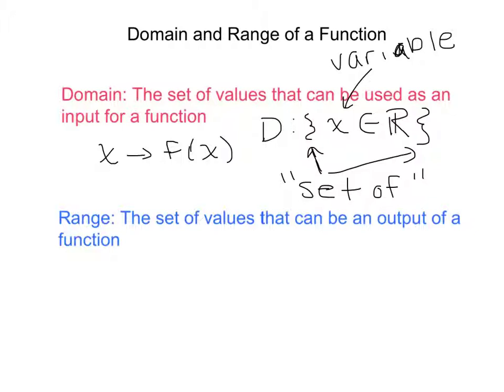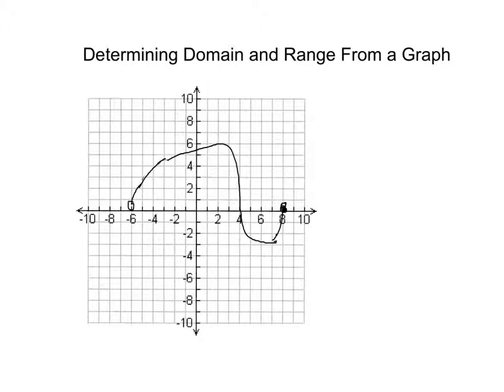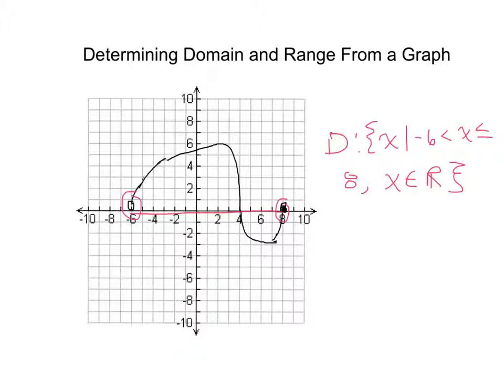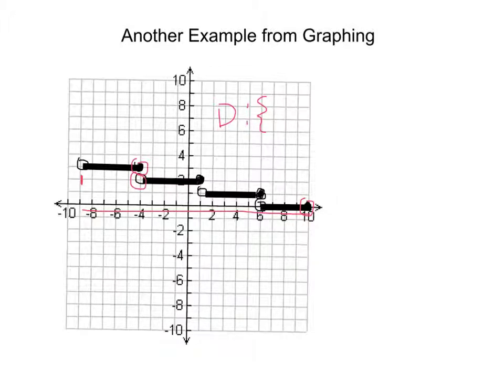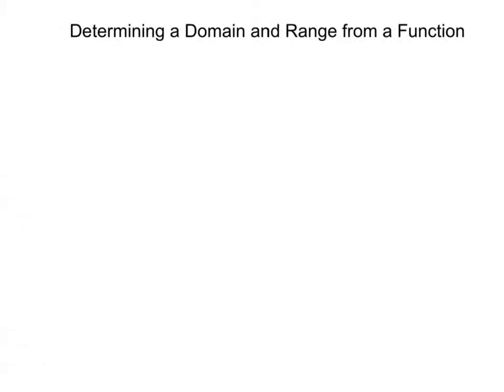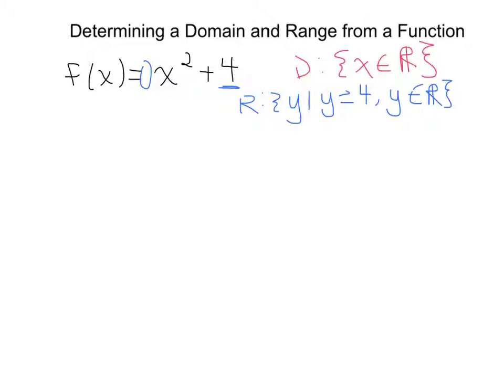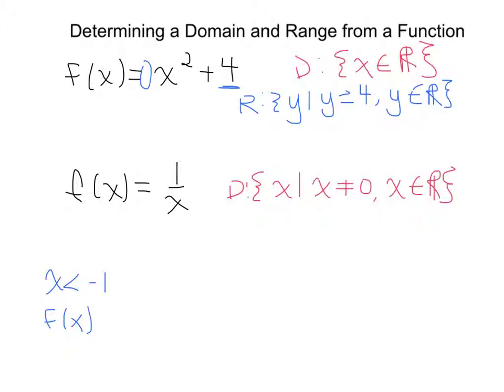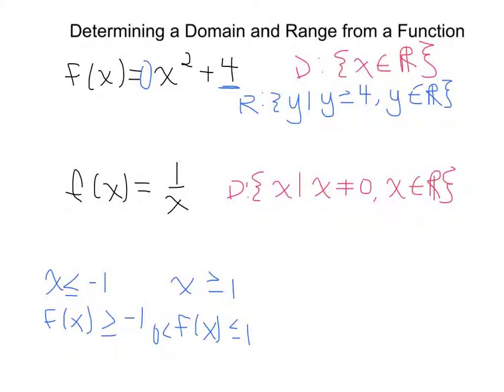Domain and Range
Defines both terms and shows examples from graphs and  equations of functions. This video was made using Explain Everything.